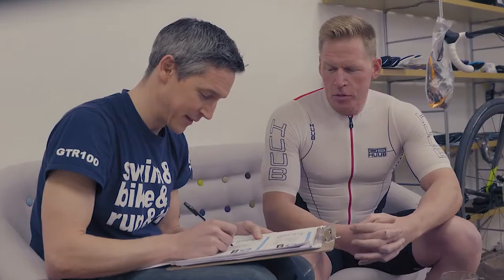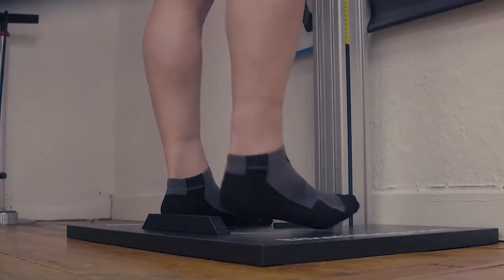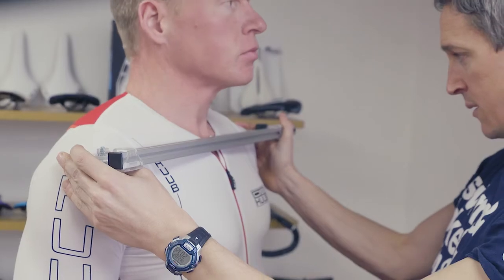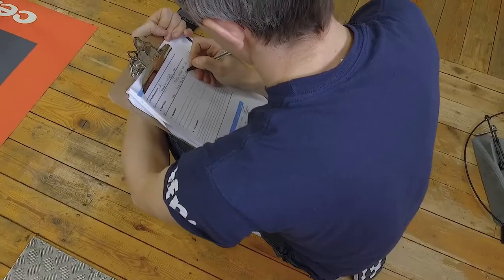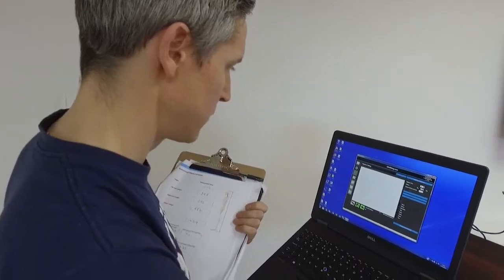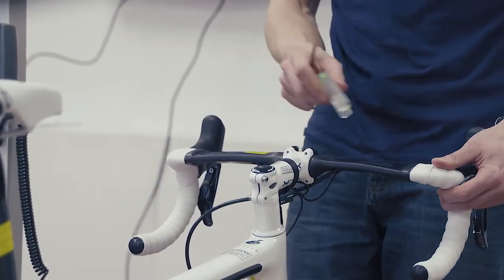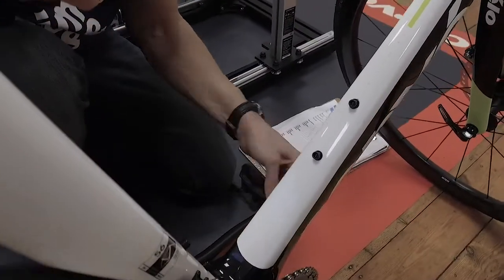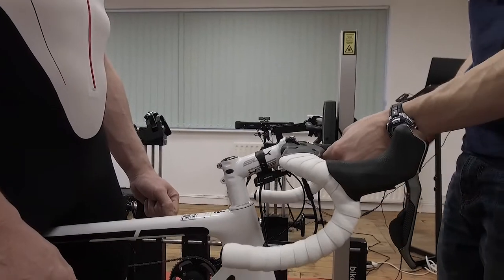TFN | Bike Fit - Bronze Package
TFN Bronze Bike Fit Package is the package of choice for those customers looking for the first steps in to customising their bike fit.  Working with TFN's CEO, Mark Redwood who has over 21 years of knowledge and experience in the sport of Triathlon, coupled with state of the art computer software and equipment will provide clients with the ultimate advice and bike fit assessment.